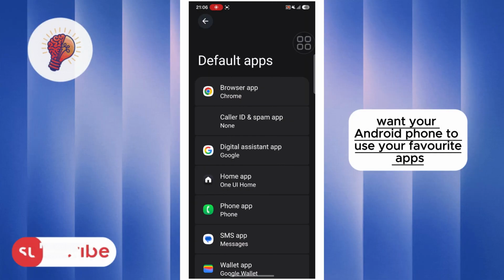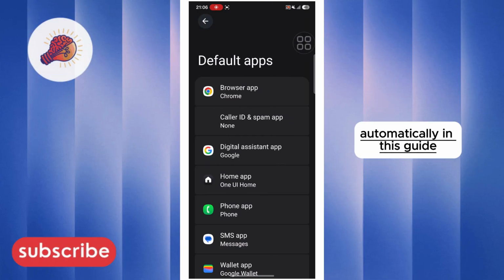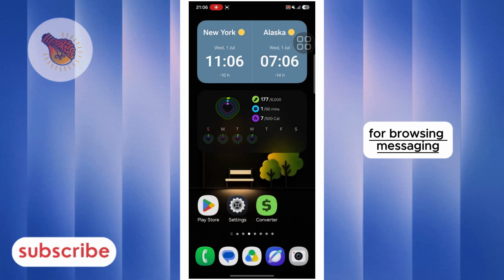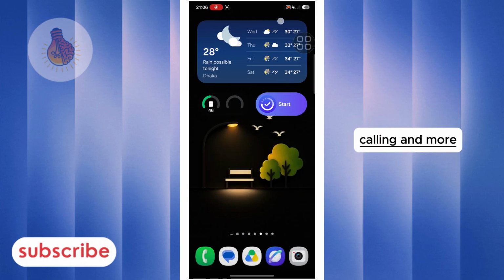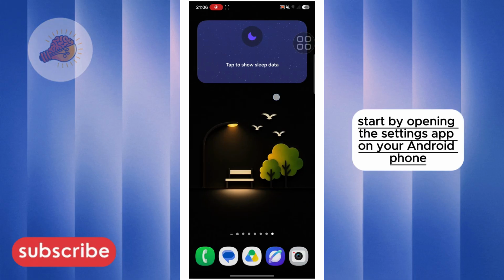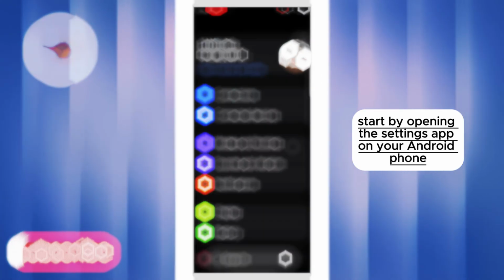Change Default Apps on Android Phone (Easy Guide 2026!)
Learn how to change default apps on your Android phone in 2026. Set browser, messaging, calling, and more with this easy guide?